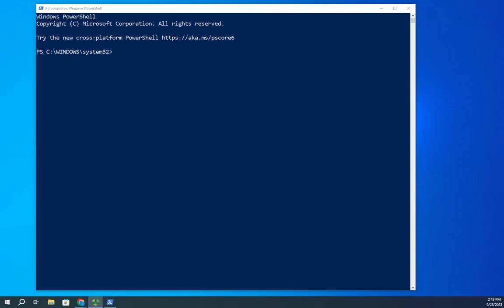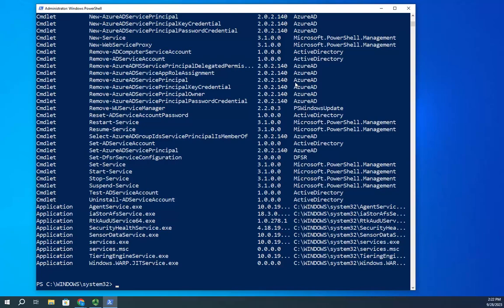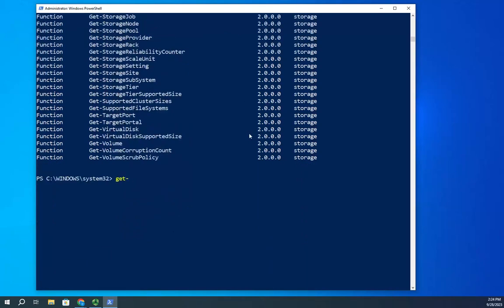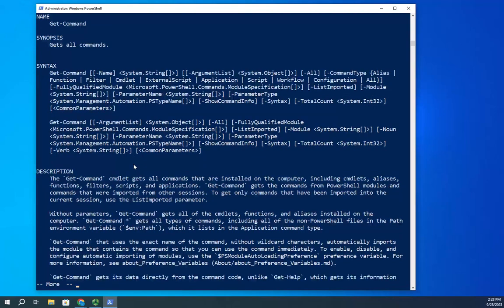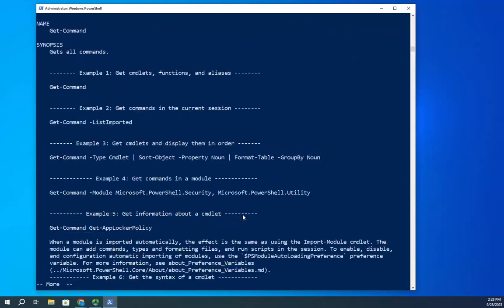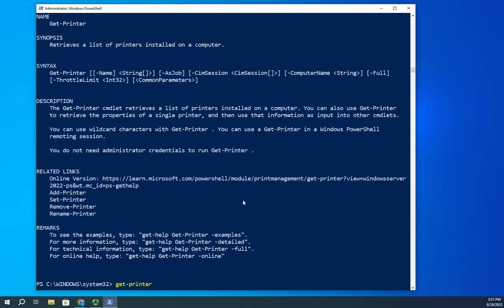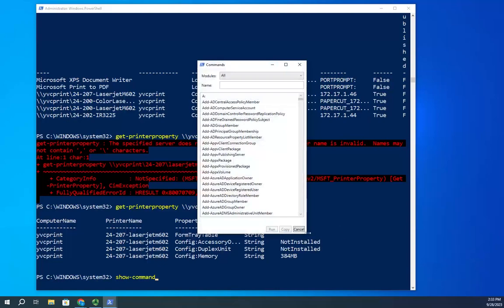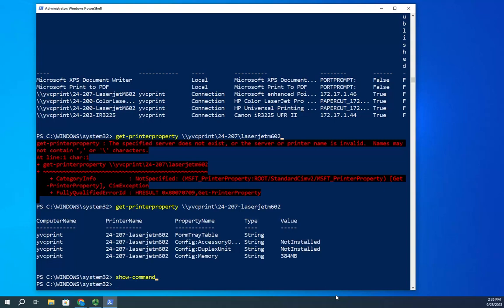Tools to help you learn PowerShell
This video demonstrates tools that you can use to help learn how to use PowerShell. These tools include Get-Command, Get-Help, and Show-Command.